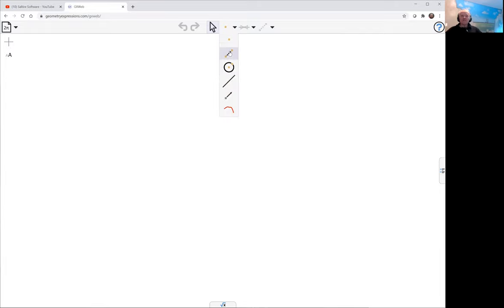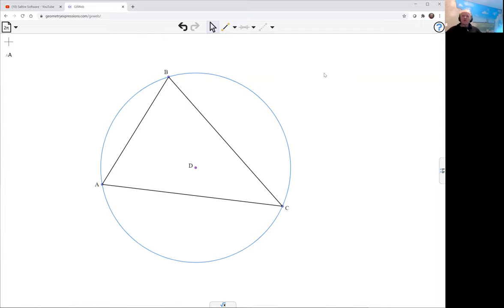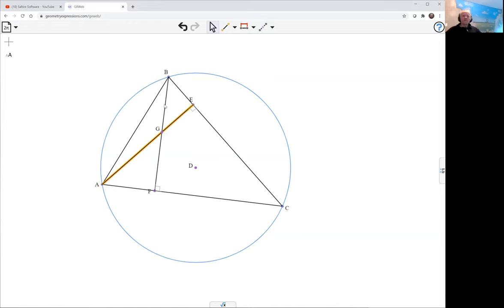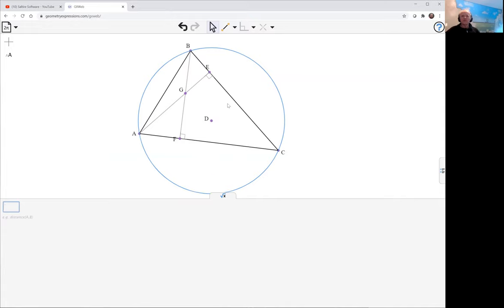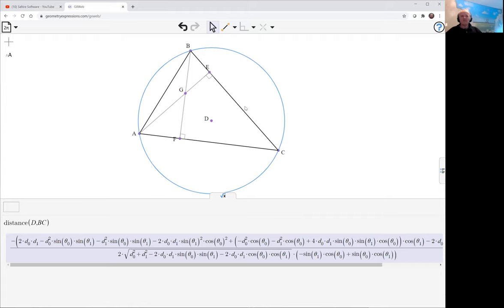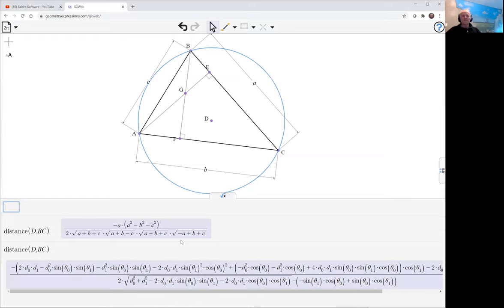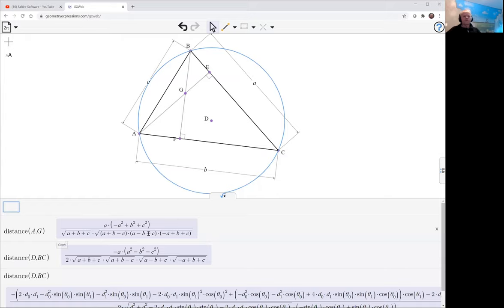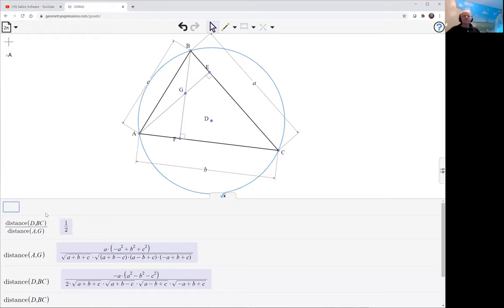Distance to Circumcenter and Orthocenter with GXWeb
The distance of a side of a triangle from the circumcenter is equal to half the distance of the opposite vertex from the orthocenter.